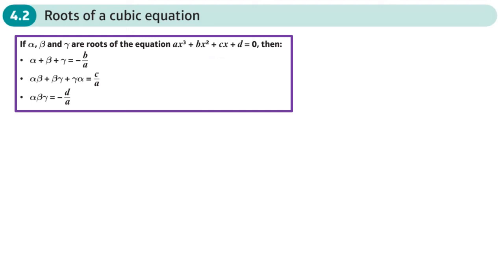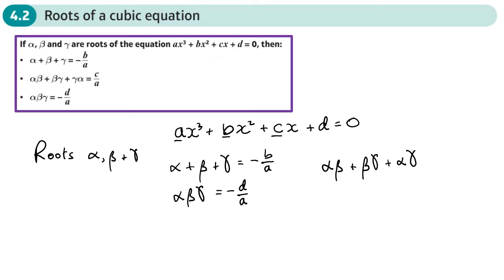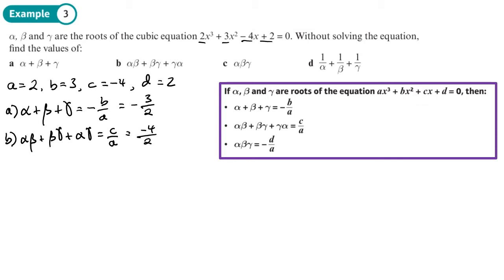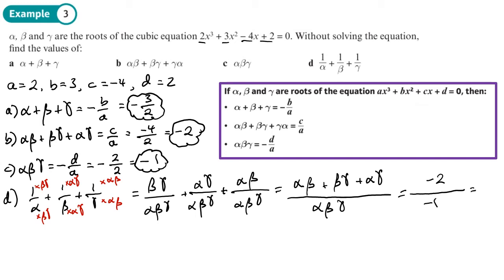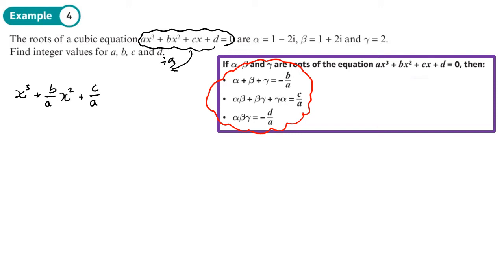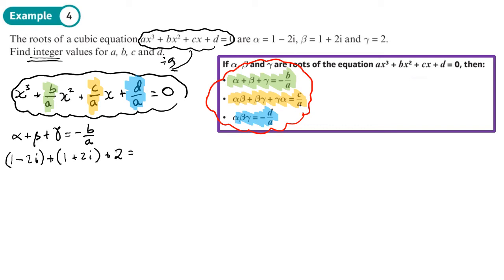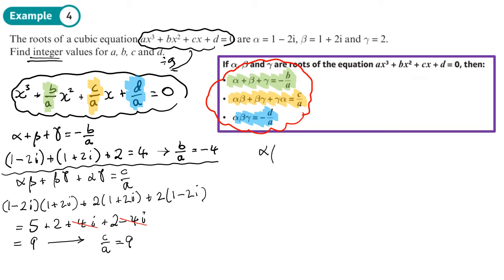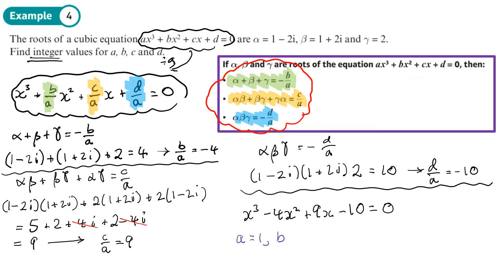4.2 Roots of a cubic equation (CORE 1- Chapter 4: Roots of polynomials)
hindsmaths Exploring the links between the roots of a cubic and it's coefficients
0:00 Recap
2:03 Example 3
5:45 Example 4
11:55 End/Recap